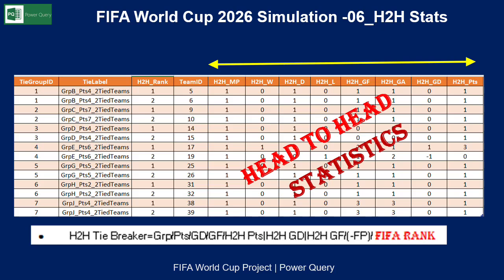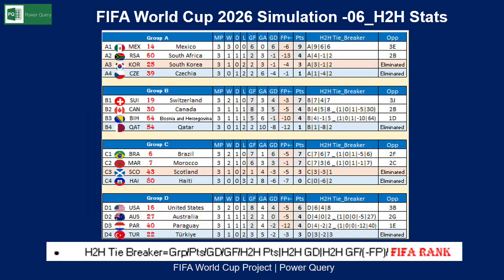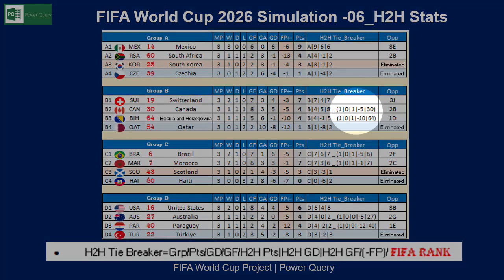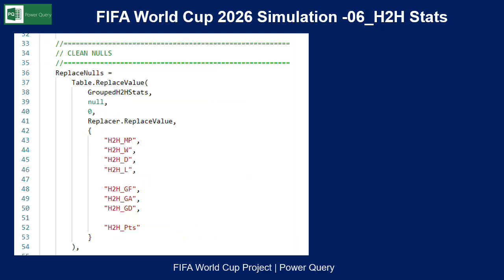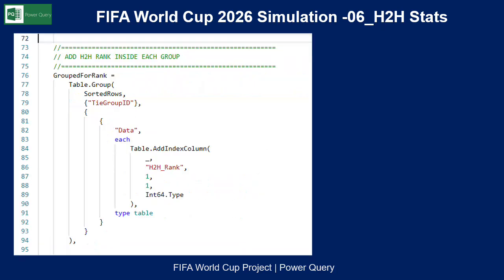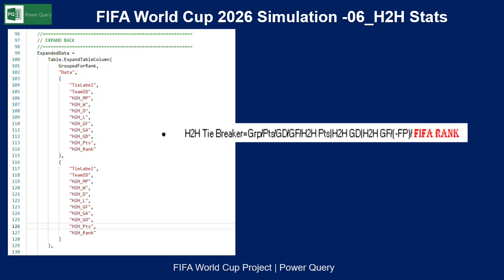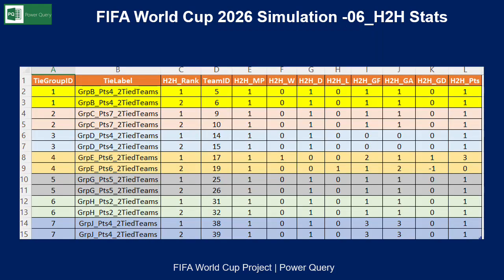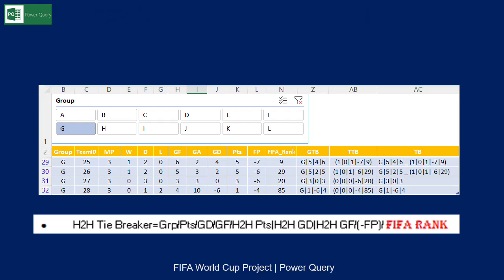FIFA World Cup Simulation by Power Queryq-06_H2H Statics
In the previous query, we extracted only the matches played between tied teams.

Now we have exactly the data FIFA wants us to examine.

But individual matches still don't determine the winner.

FIFA compares the overall performance of each tied team within those head-to-head matches.

That means we must build a brand-new standings table.

Not for the whole group...

But only for the tied teams.

This FIFA World Cup project is one of the biggest Excel projects I've ever created. It combines advanced Excel formulas, Power Query, data modeling, and automation to simulate and manage an entire World Cup tournament from start to finish.

In this series, I won't just show you how the workbook works—I will explain the logic behind every table, every query, and every calculation so you can build similar professional solutions yourself.